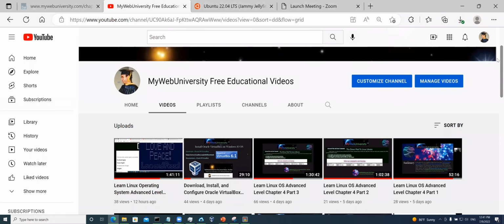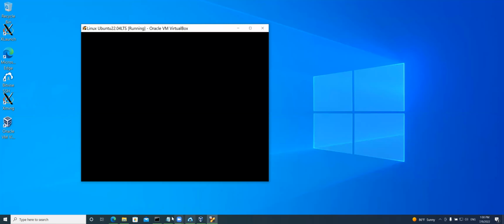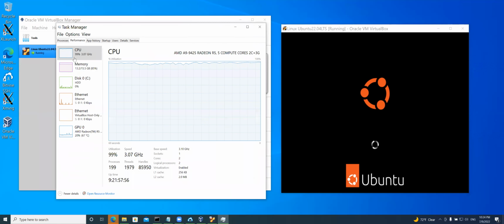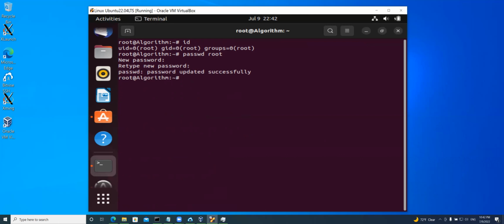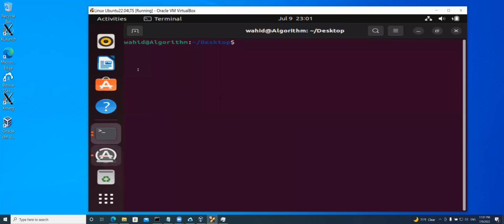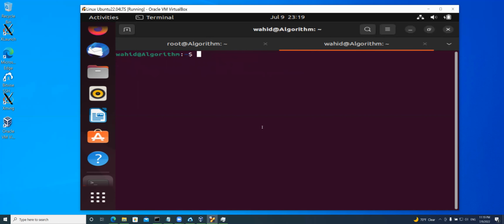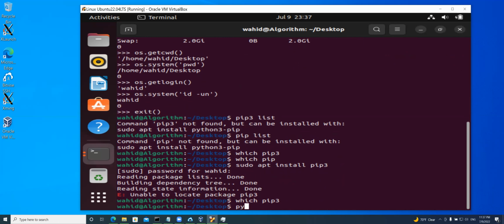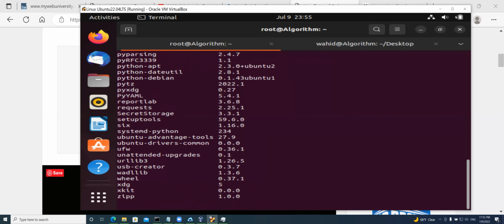Install Linux Ubuntu VM, Software Update, and Usage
Linux tutorials, Ubuntu tutorials, Shell scripting guide, Bash commands, Linux tips and tricks, Learn Linux fast, Command-line tools, MyWebUniversity training, Web server setup, Apache MySQL PHP, Ubuntu installation, Linux educational content, System administration guide, DevOps basics, How to use Ubuntu, Terminal skills for beginners, Linux learning platform, Open-source education, Fast Linux tips, YouTube tech education The Linux Ubuntu Desktop Virtual Machine (VM) Installation, Software Update, and Verification. After the post-installation and software update, we validated the essential packages, demonstrated some of the usages of the Debian distribution of Linux Ubuntu Package Managers such as snap, apt, dpkg as well as installed PIP for Python3, and "ncal", and some other software that were not available after the software update, and "apt update" completed. The Gnu C/C++ Compiler Collection package "gcc" was left alone and will be demonstrated in a separate video.

Happy Learning!